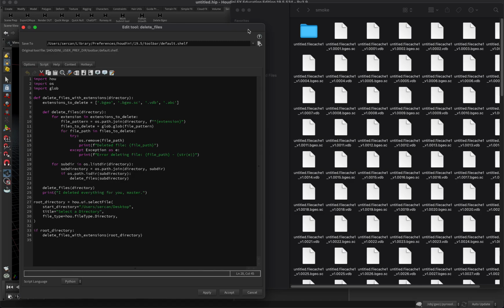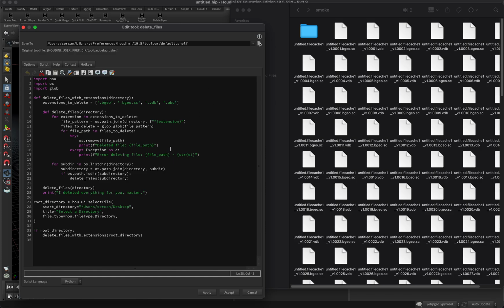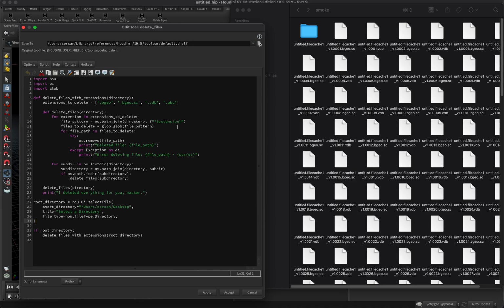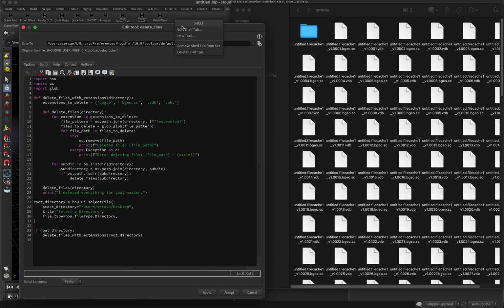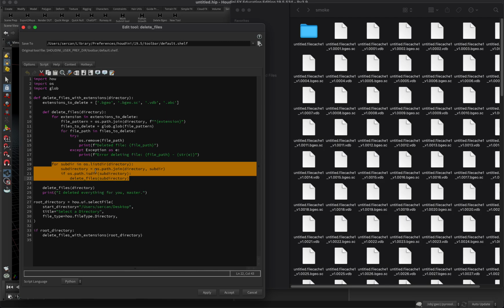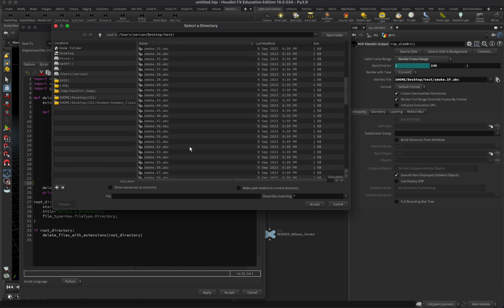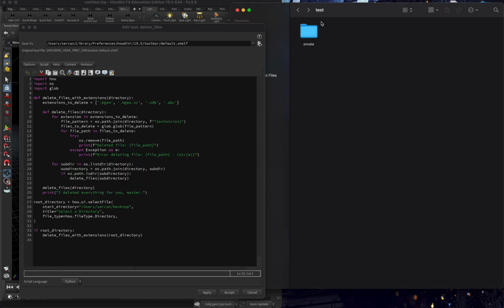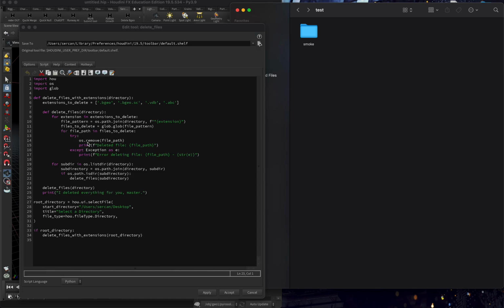Houdini Delete Unnecessary Bgeo, VDB, Alembic Cache Files From your PC